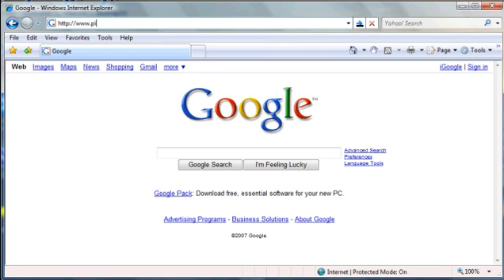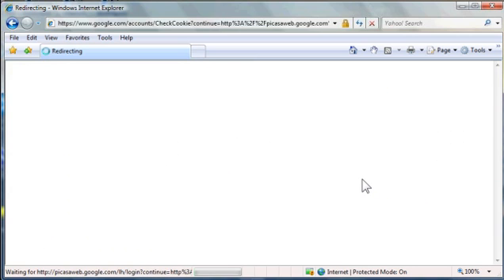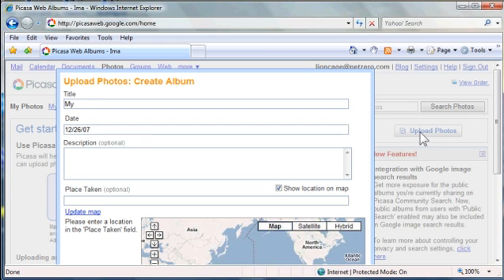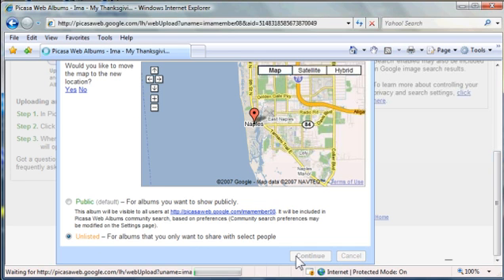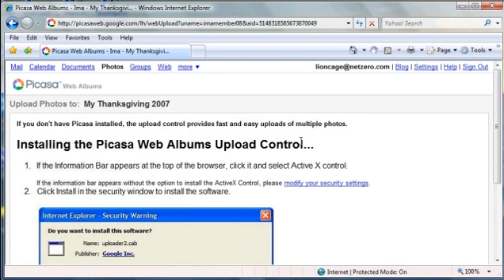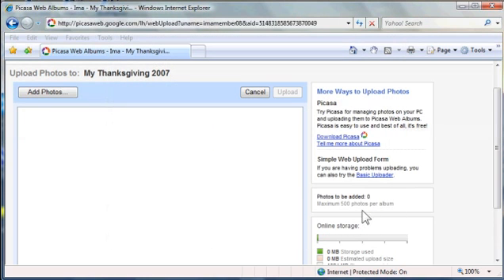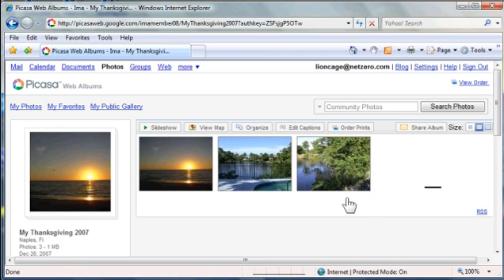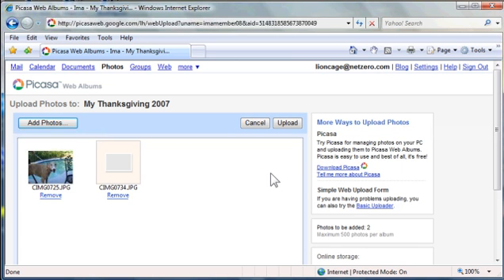How to use PicasaWeb Part 2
Part 2 of 4 How to set up and use PicasaWeb for photos